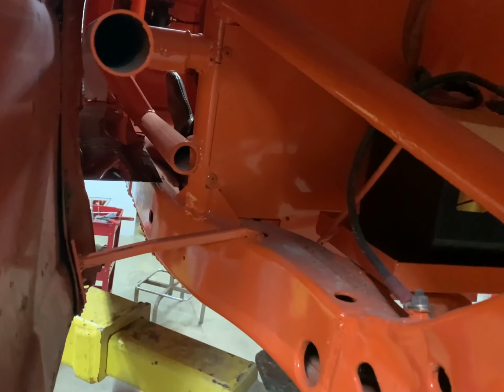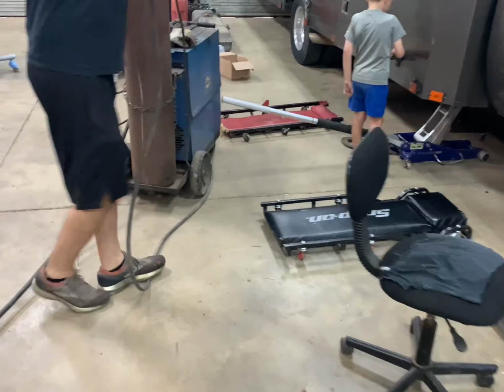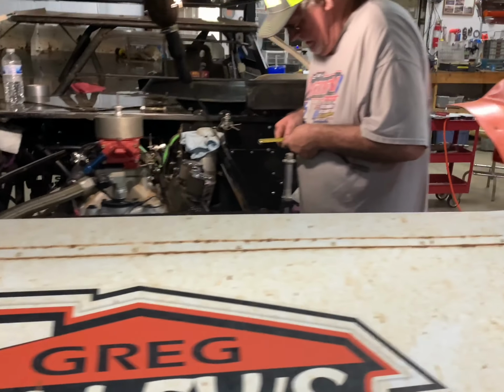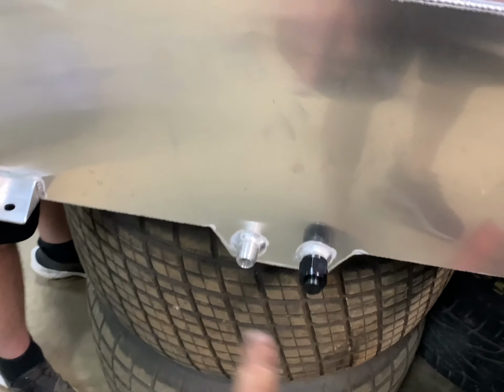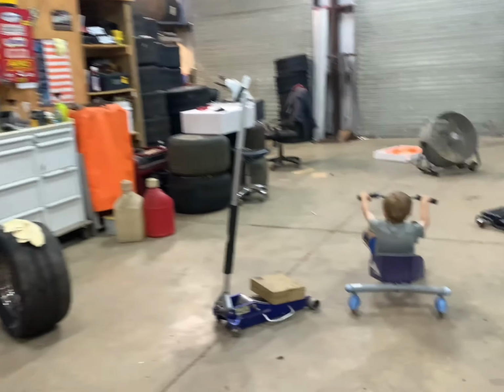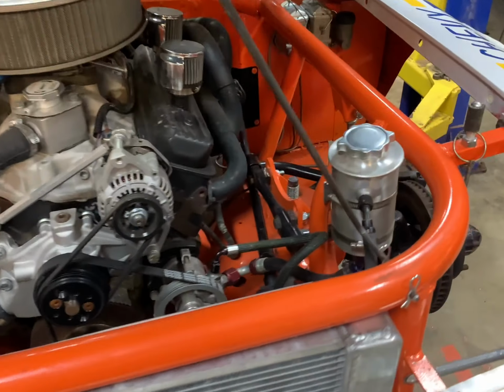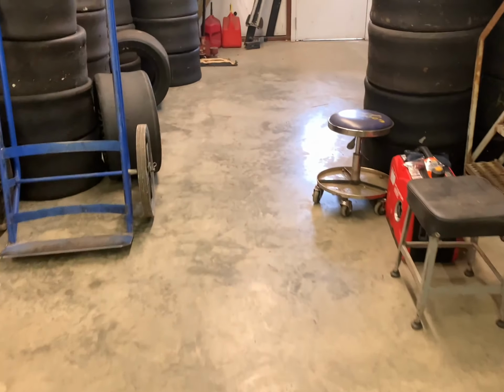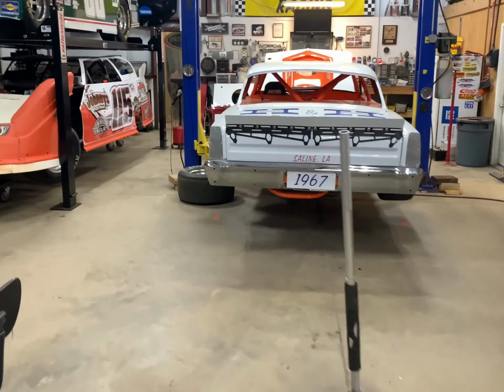#50 Final Items On The Nova - Under Body Crush Panels & Hood Support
Tying up a few loose ends on the Nova !!